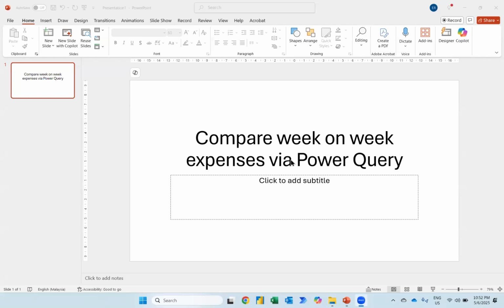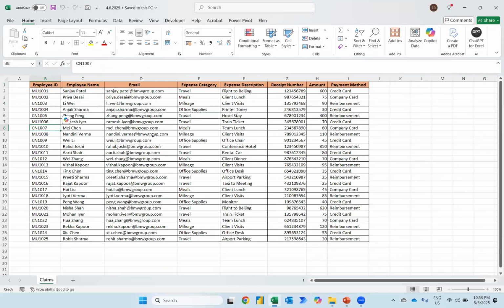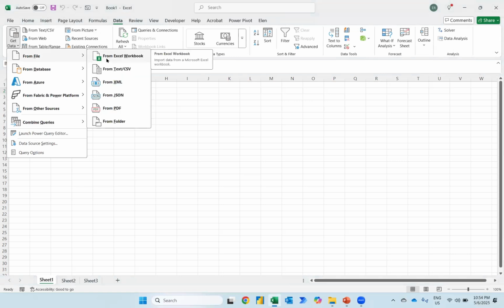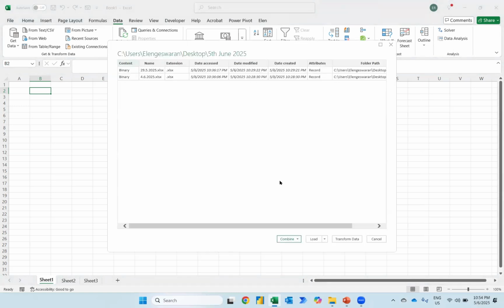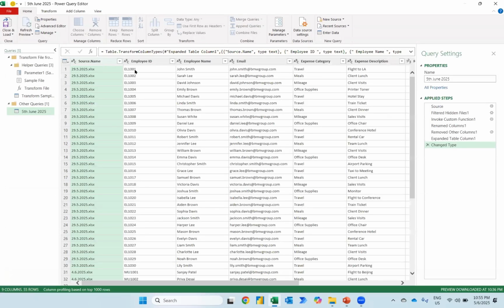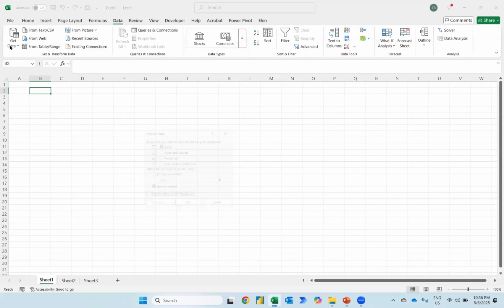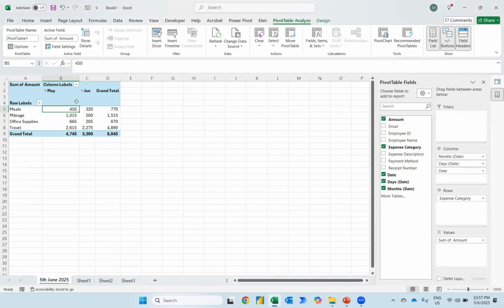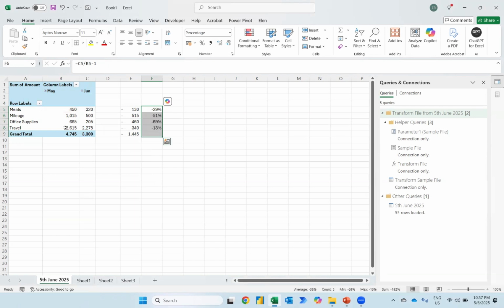Comparing Week-on-Week Expense via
Sometimes, there is a work assignment where we are required to make week-on-week comparison in our excel report. However, the problem is each report are in separate files and save as on a particular date. The requirement is make week - on -week comparison and analysis.

In this video, I explained how we can use PowerQuery to
1. Import data from folder (we saved all the files in one folder and as the date)
2. Make a minor data transformation in Power Query Editor
3. Load the data into PivotTable so that I can perform data analysis

Kindly refer to the video shared. Should you have any questions, feel free to ask in the comments section

Elen